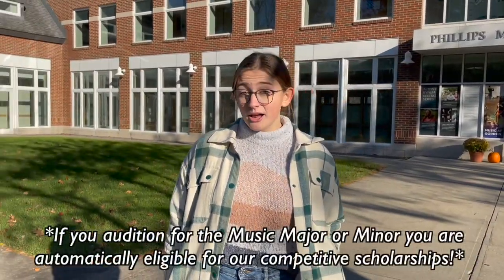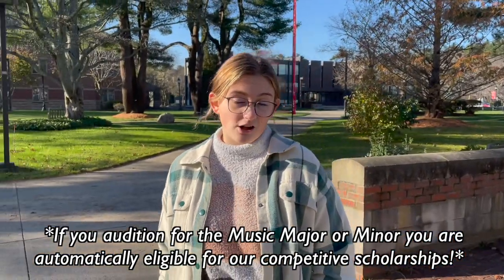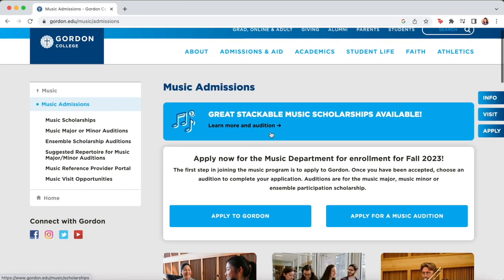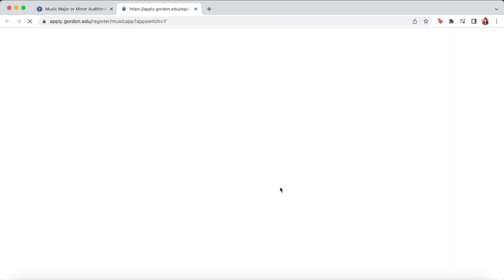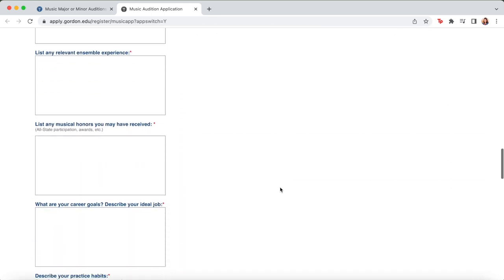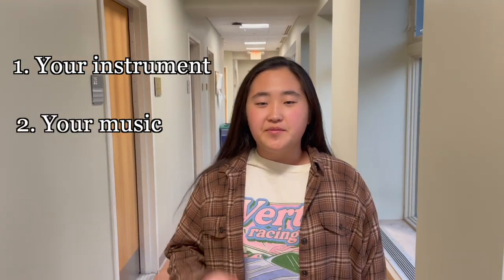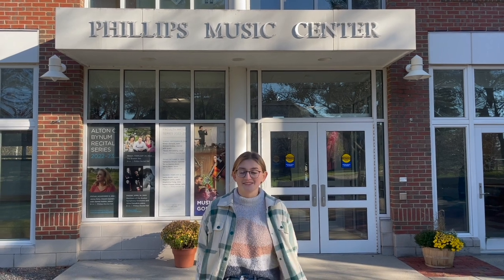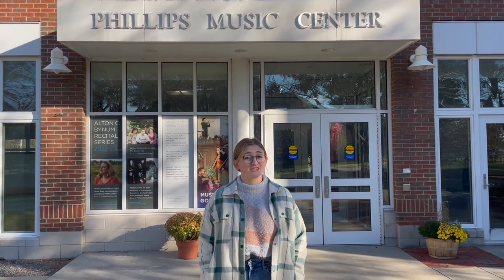Gordon College Department of Music-How to Audition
Some advice on how to prepare for your music audition at Gordon College!